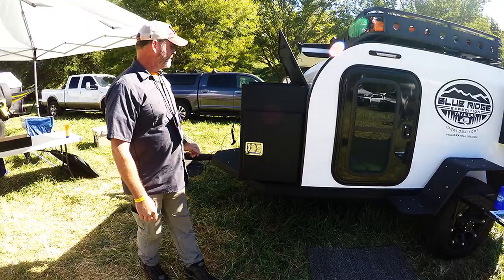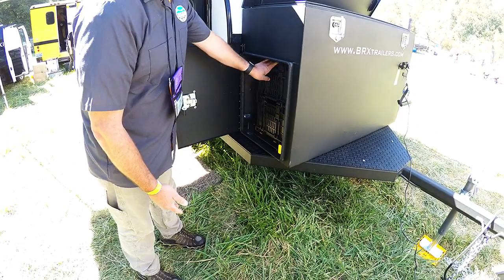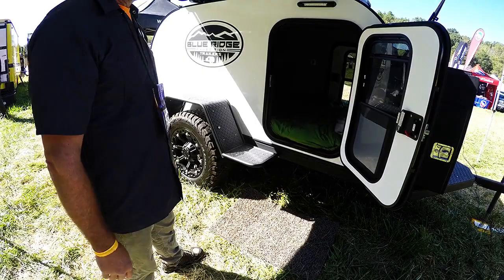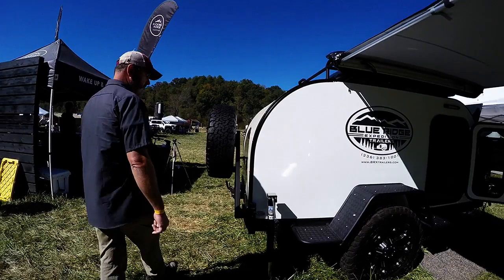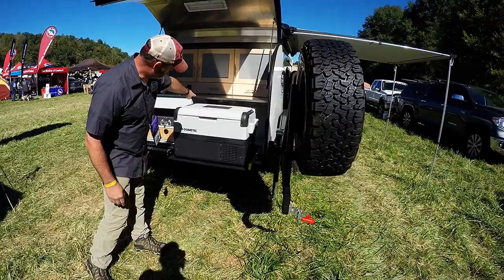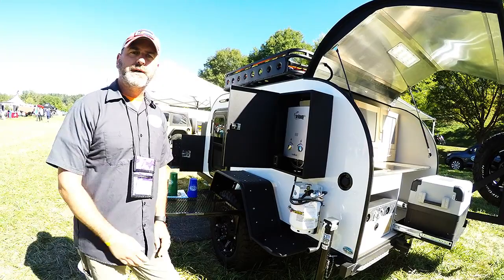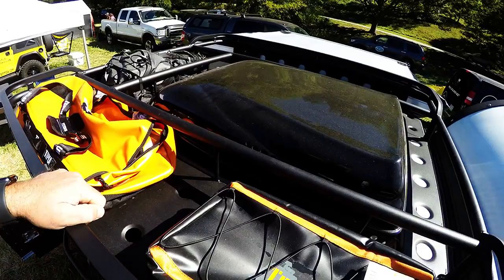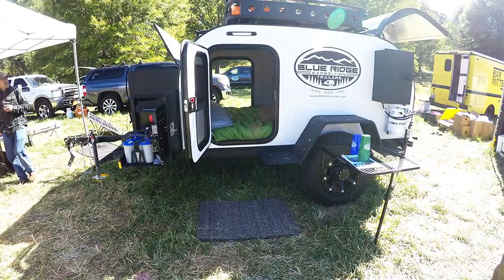2018BRX1 Walkthrough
2018 BRX1- Pisgah Edition
Video Walk-through